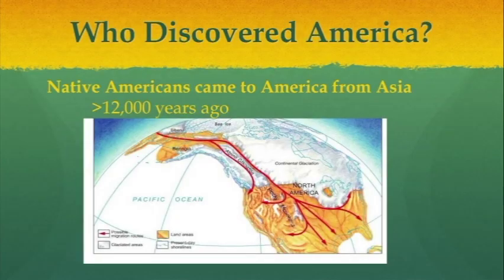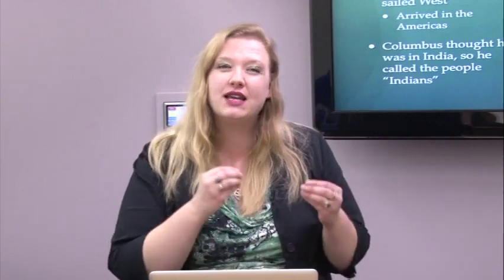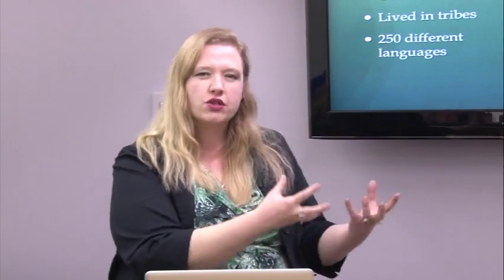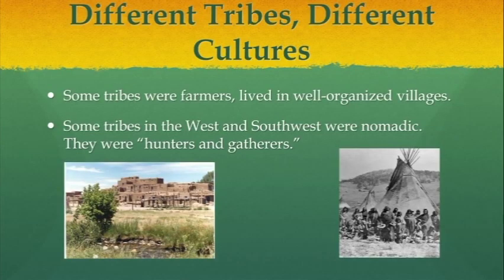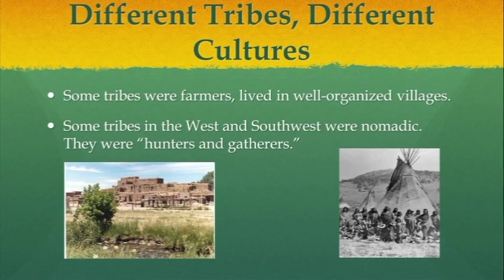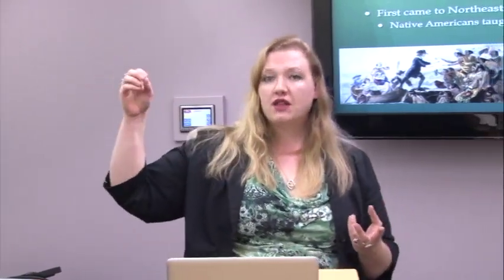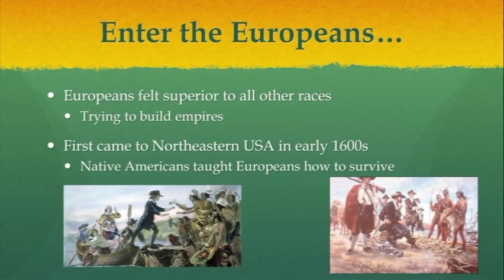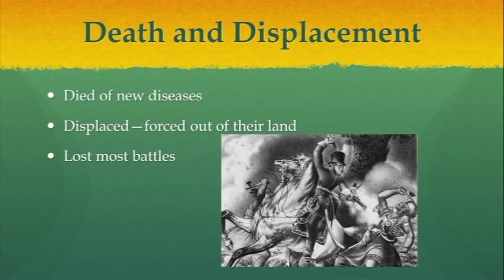Native American Lecture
Part of the 135 Lecture Series, IEI Instructor Lizz Alezetes overviews the history of Native Americans.